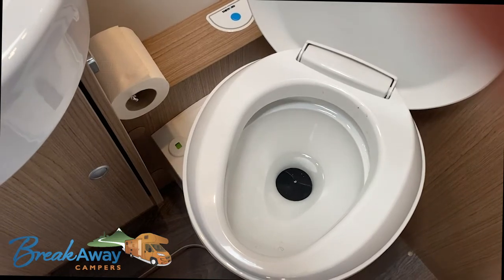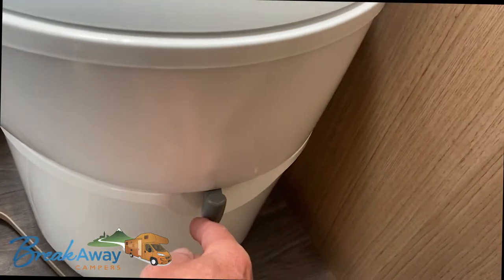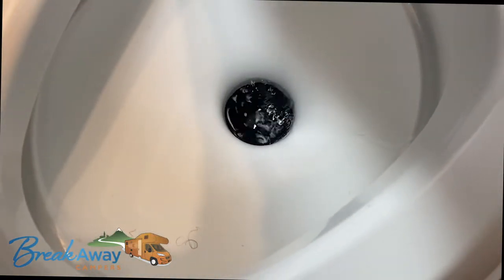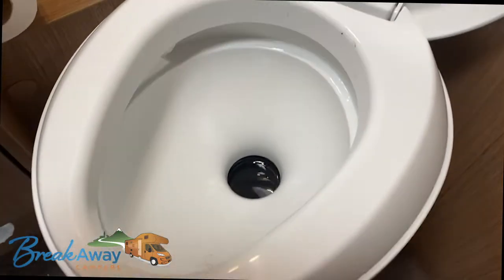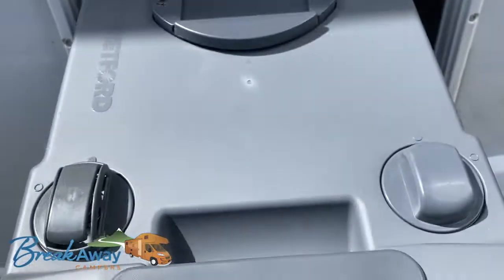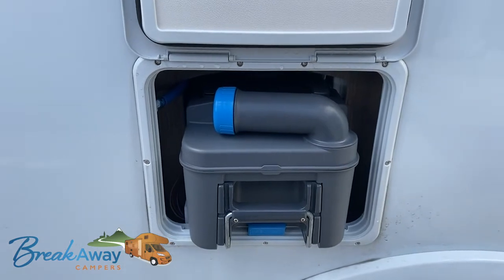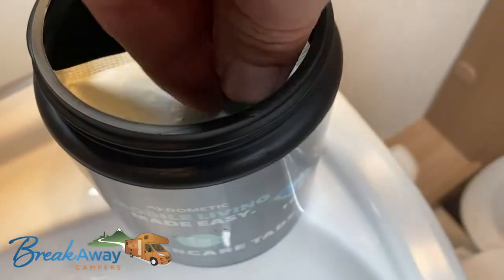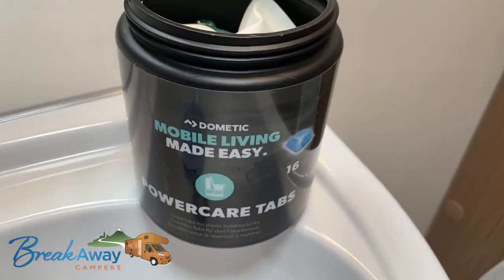Toilet Waste Managment